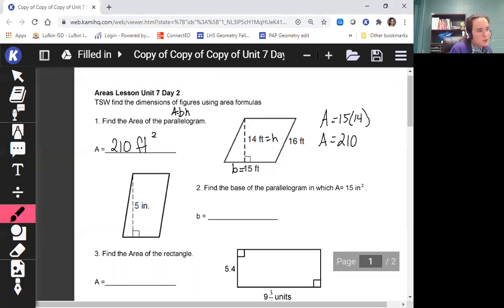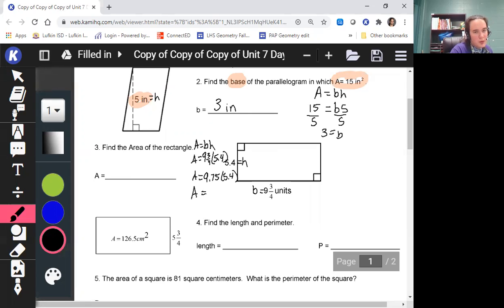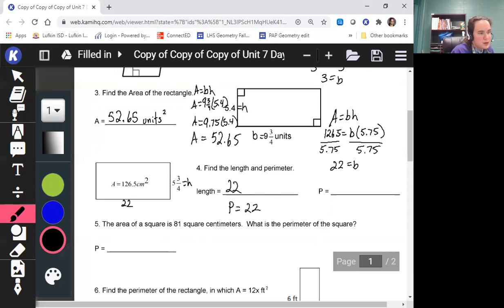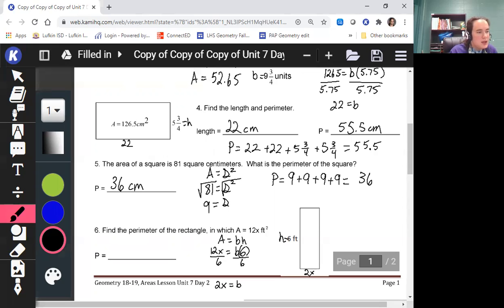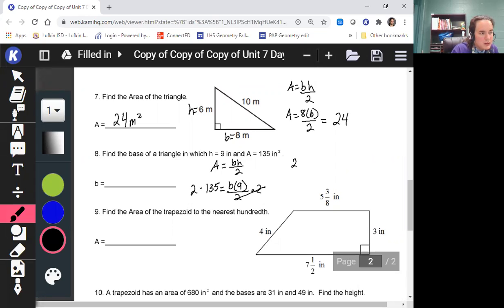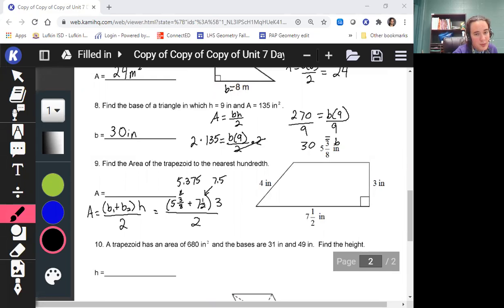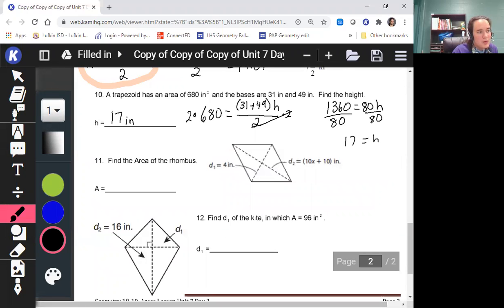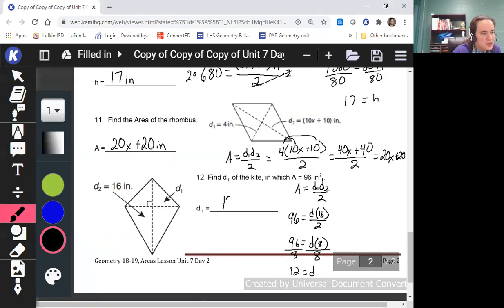Unit 7 Day 2 Area Backwards Lesson